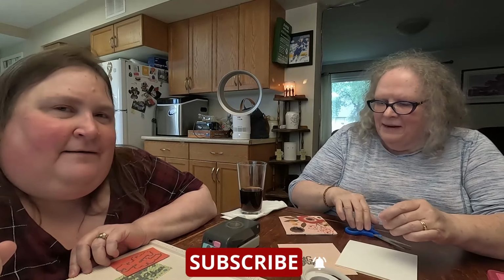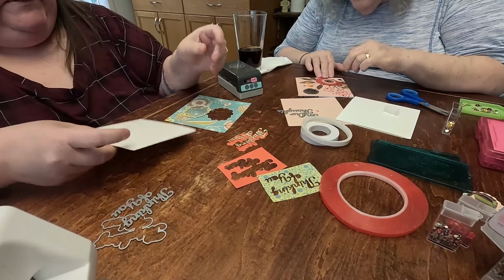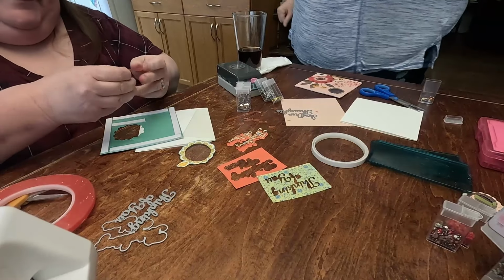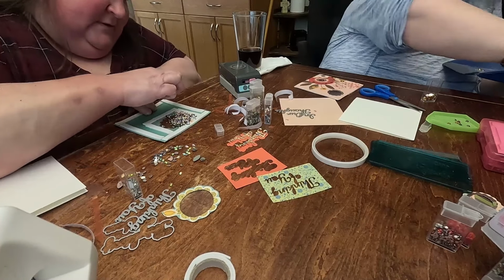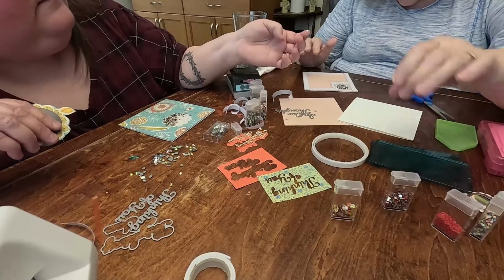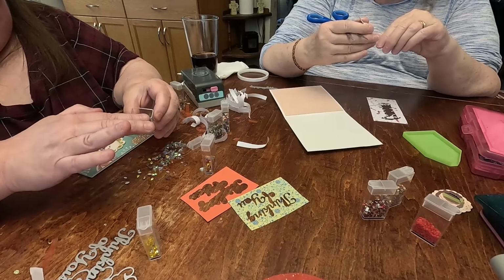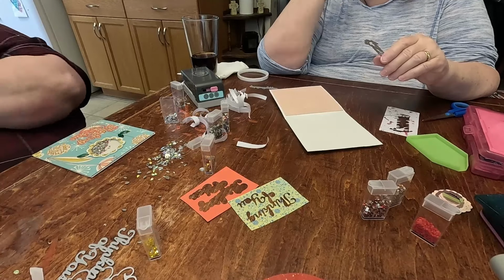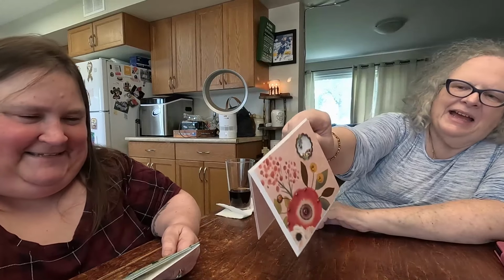Crafting with Kelly & Dorothy - A Shaker Card & A Little Comedy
Kevin May
WINNIPEG MB
R3J 1J3